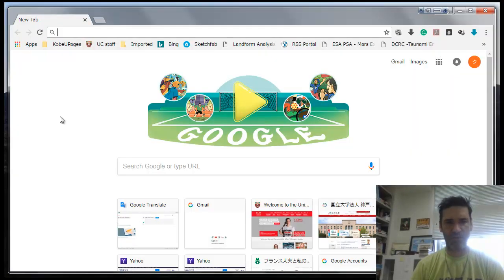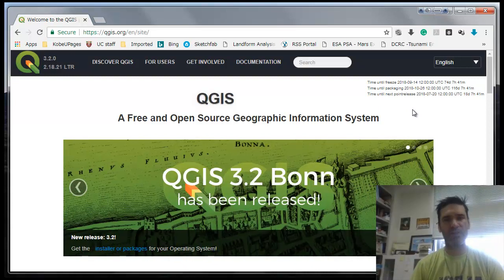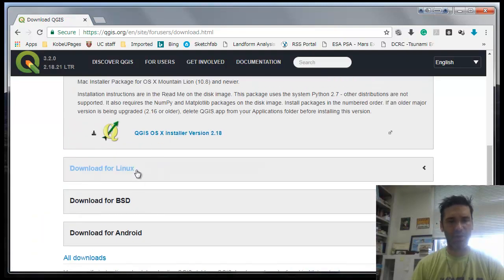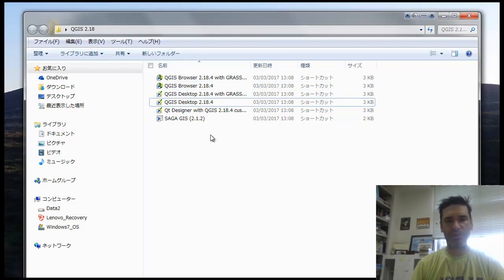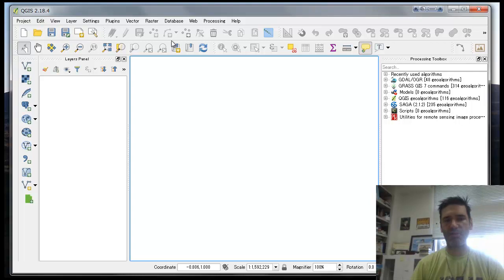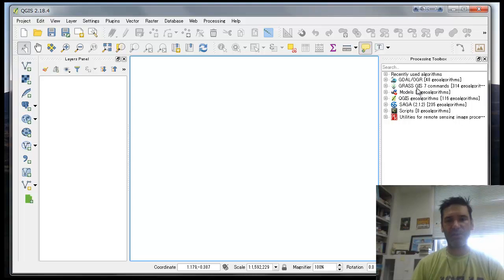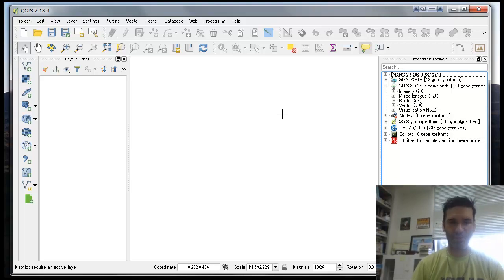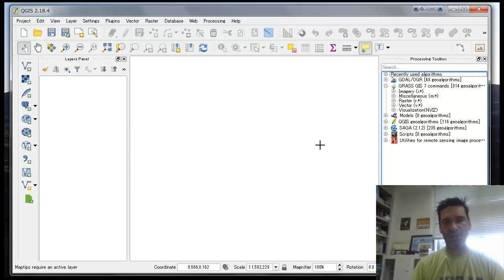QGIS 1 Downloading the soft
Simple explanation on how to download QGIS for the class